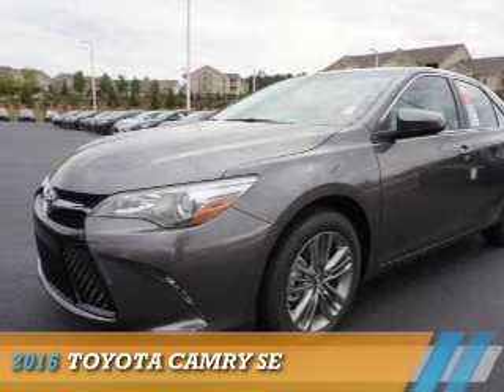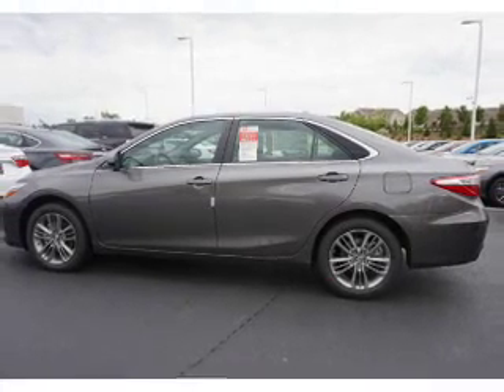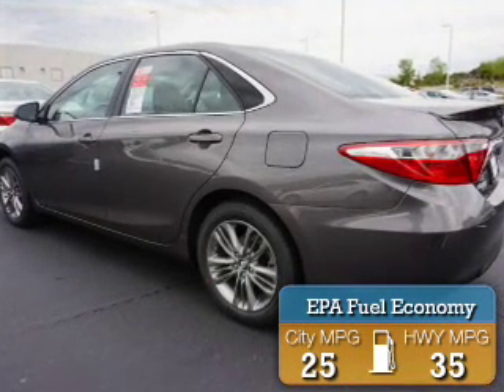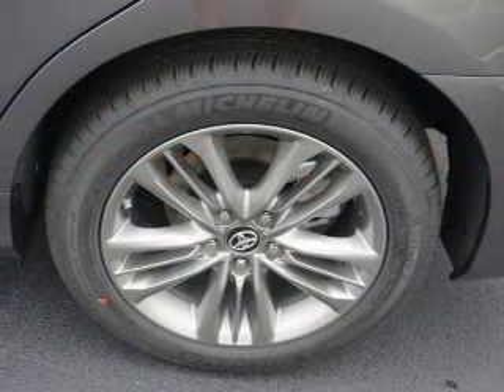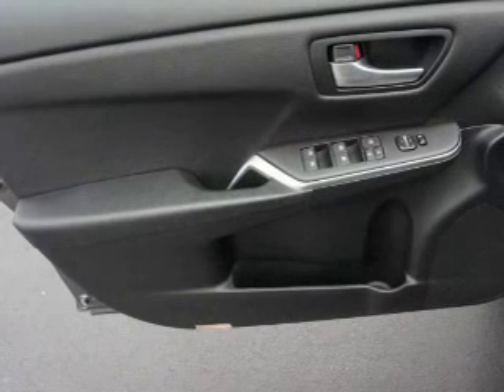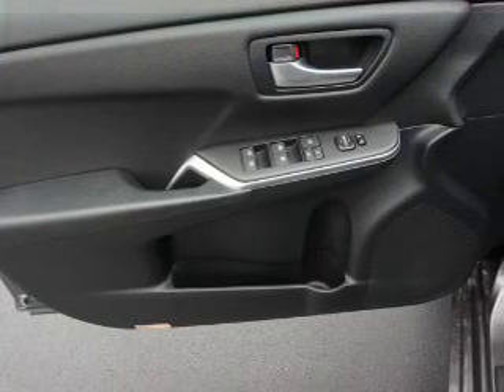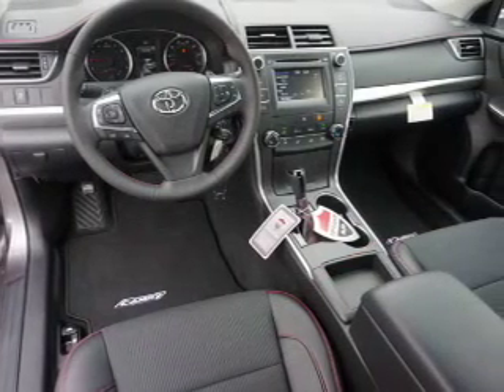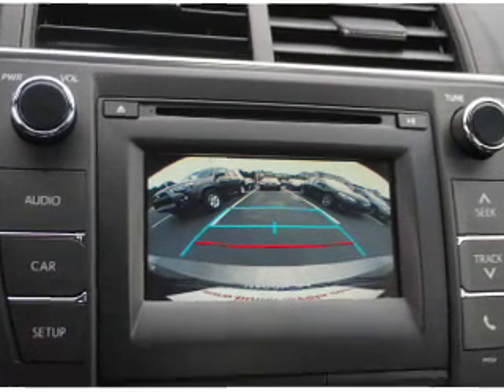2016 Toyota Camry U600864 - Macon GA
Year: 2016
Make: Toyota
Model: Camry
Trim: SE
Engine: 2.5 liter 4 Cylindercylinder FWD
Transmission: Shiftable Automatic
Color: Dk. Gray
Mileage: 7
Address:
4580 Riverside Drive
Macon, GA 31210
VIN:4T1BF1FK4GU600864